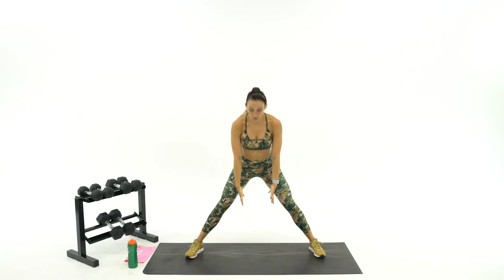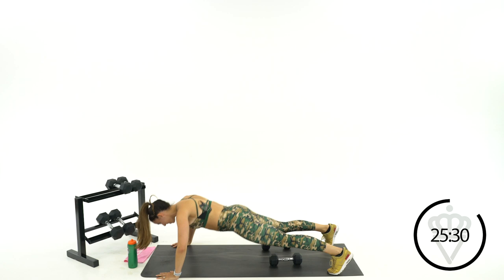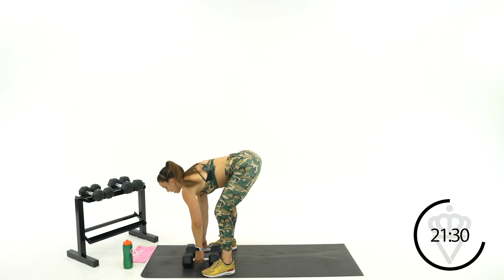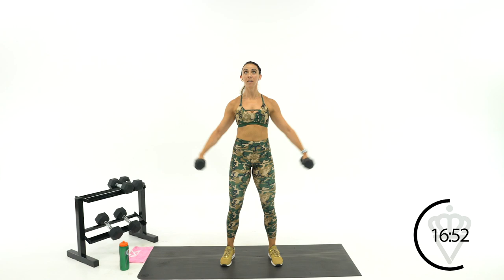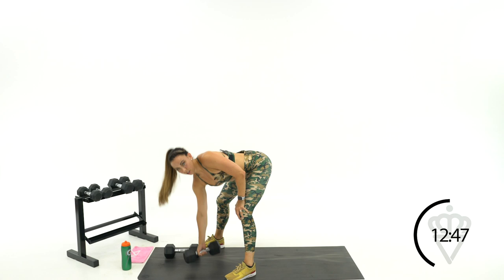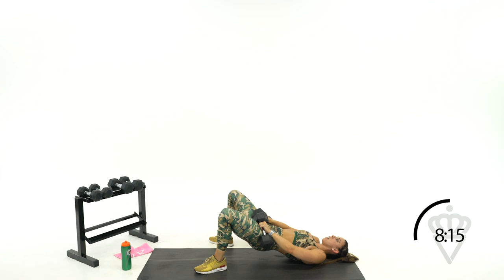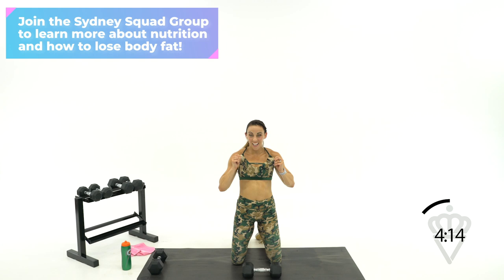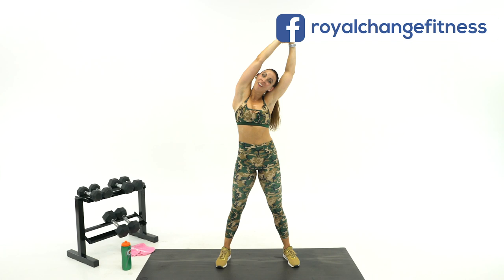30 Minute Full Body Dumbbell HIIT Workout 🔥Burn 370 Calories!* 🔥Sydney Cummings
You are going to love this mix of total body dumbbell exercises! Let's work hard together to crush it!

See you in Houston, TX July 20 from 12:00pm-2:00pm at Discovery Green on Jones Lawn for a meet and greet!

We are working hard today to feel stronger and push our bodies to their best efforts in this FULL BODY DUMBBELL HIIT workout! We will complete 3 rounds of 30 seconds of strength exercises with dumbbells and surprise ending! I am using 10 lb, 15 lb, and 20 lb dumbbells but pick dumbbells that work for you! Be ready to move quickly with me! Share this workout with a friend and I can't wait to work hard with you!